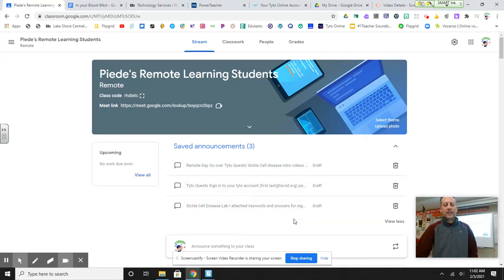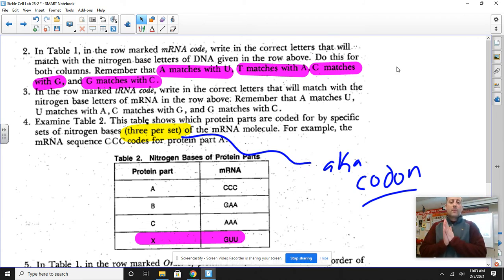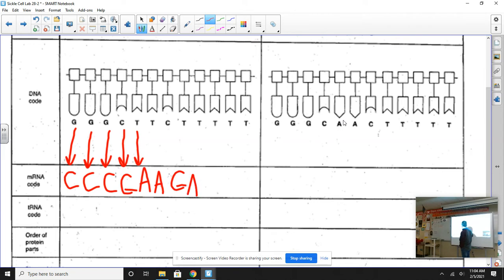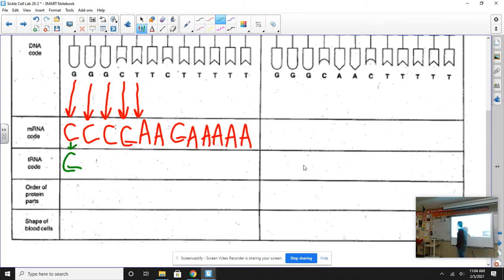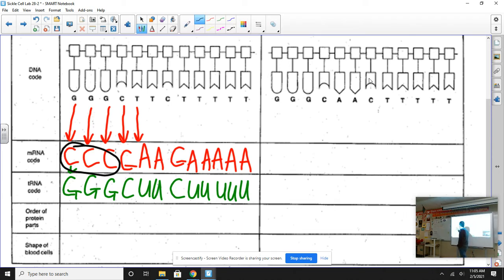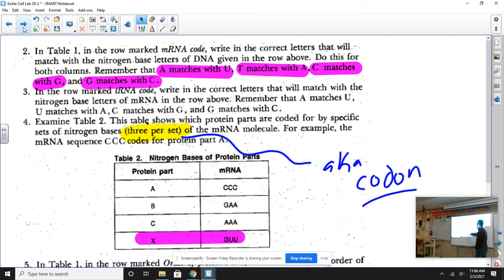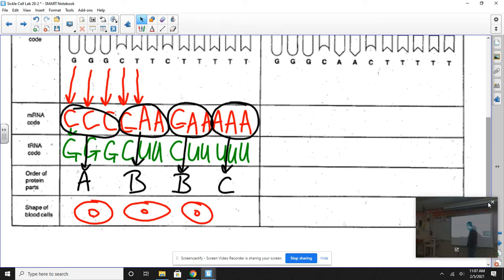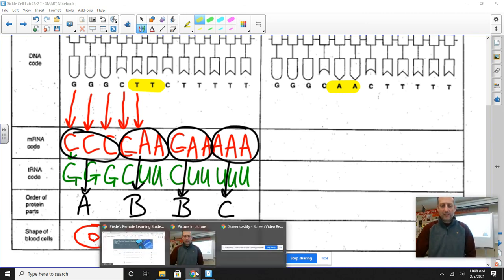Sickle Cell DNA Mutation Lab procedure help video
Help with sickle cell disease lab procedure